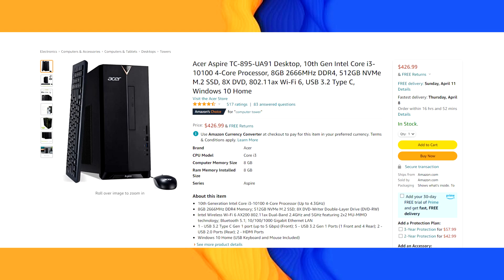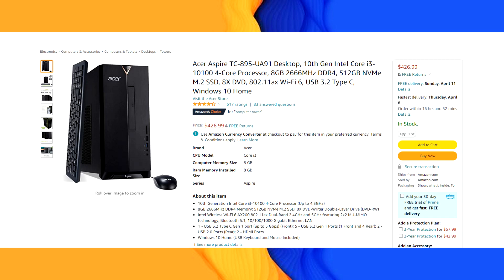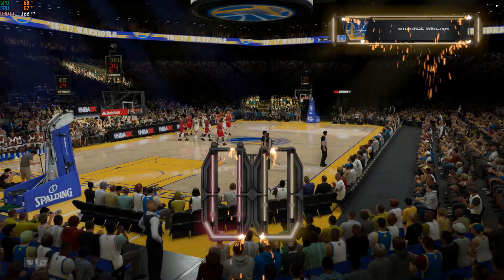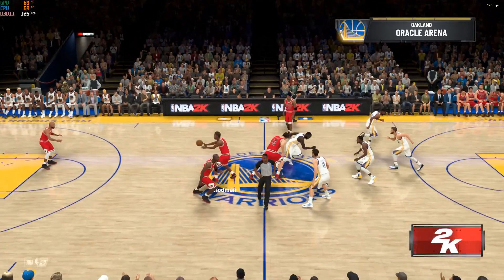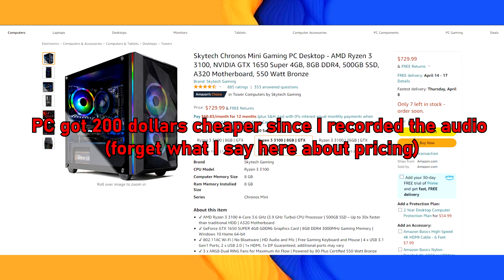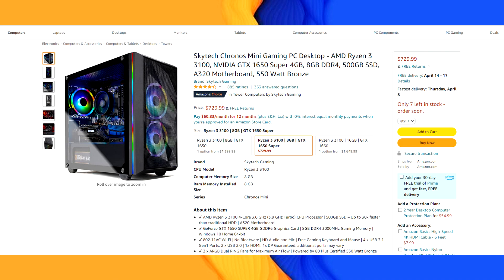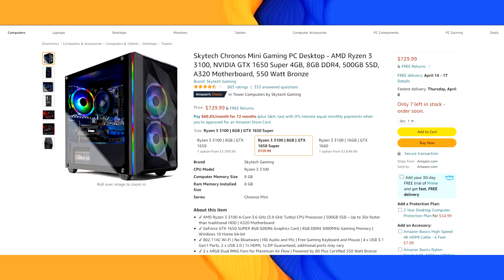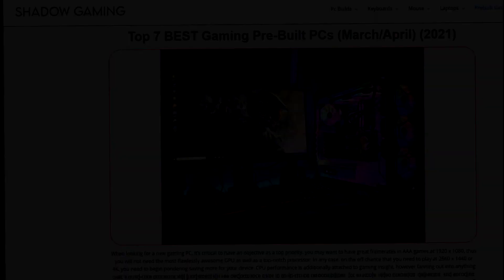The BEST Budget STREAMING PC in 2021: Start Streaming NOW!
In this video you will find the top 3 (3 different budgets) best budget gaming PCs (prebuilt) to start streaming today! Links are down below.

💻Starter Budget Streaming PC
💻Pro Budget Streaming PC (Most recommended option)
💻Content Creator Budget Streaming PC

💻Best BUDGET Prebuilt Gaming PC | GTX EDITION [TOP 5]
The 3 BEST Budget STREAMING PCs in 2021, Start Streaming NOW
In this video you have 3 different budget because every person has a different budget, you have the $600 beast streaming pc, the 700 dollars and 900 dollar one! check them out.
Welcome to ShadowgamingPC, the channel where you are going to find a lots of technology!